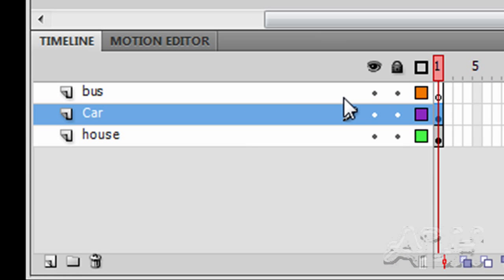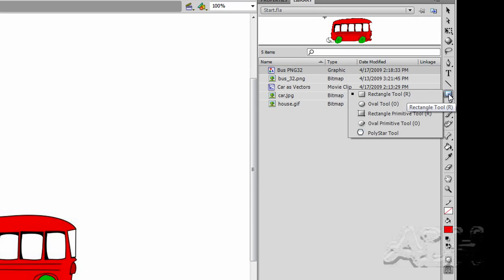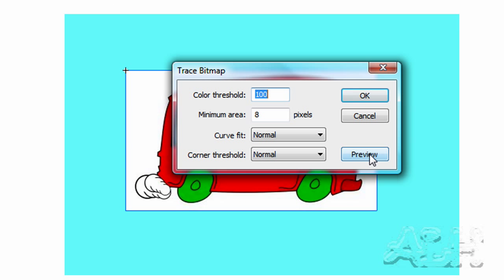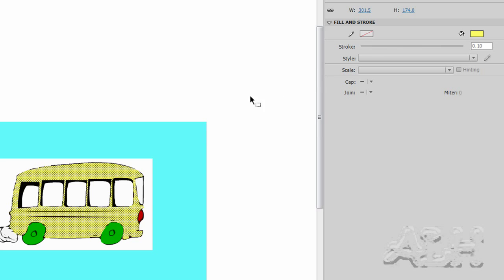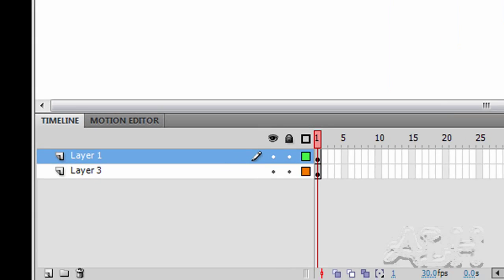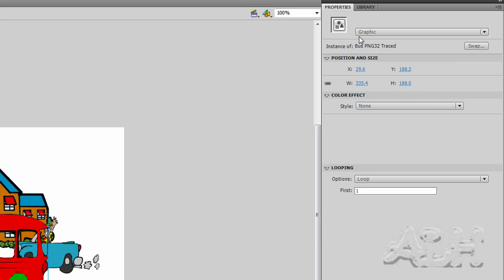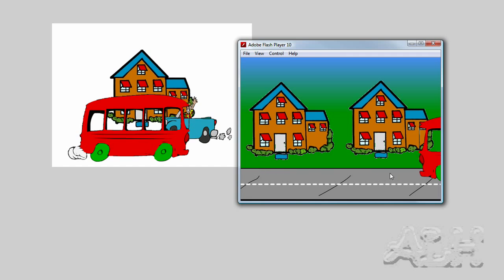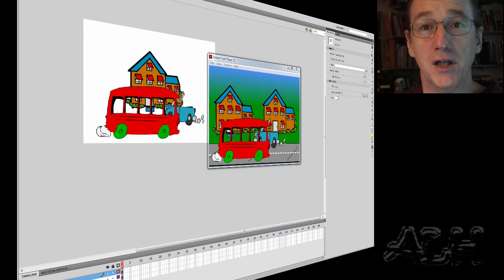Trace Bitmap To Vector Shapes In Flash CS4 Part 2 of 2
Introduces the use of the trace bitmap feature in Flash to convert a bitmap to vector shapes. Demonstrates removal of backgrounds and windows for transparency. Also demonstrates the advantages of a bitmap traced to vectors in resizing over the original bitmap. Part 2 of 2.